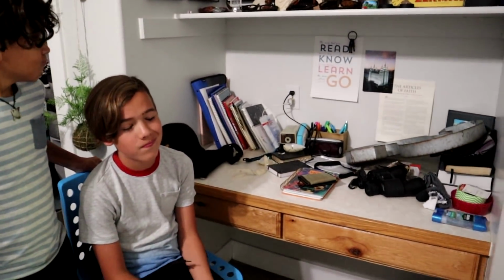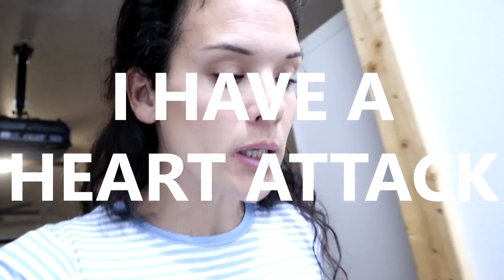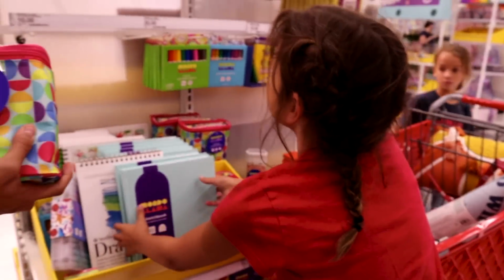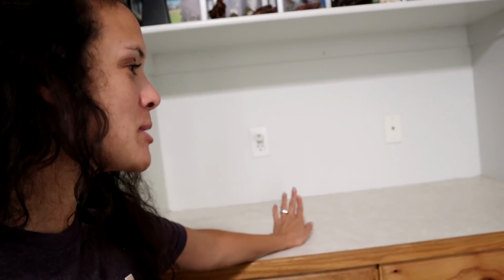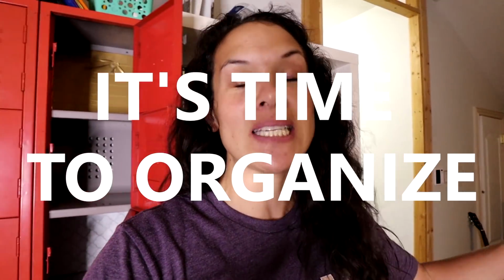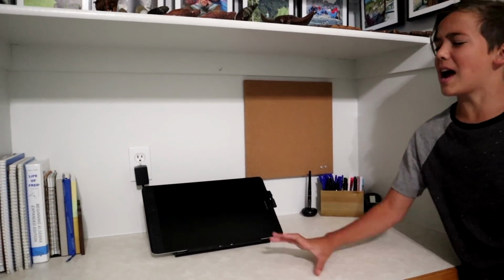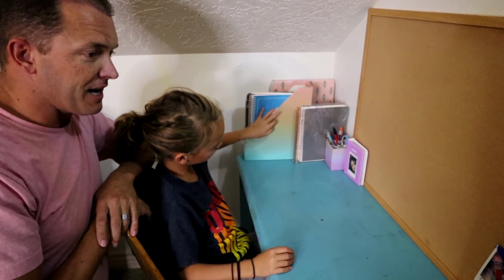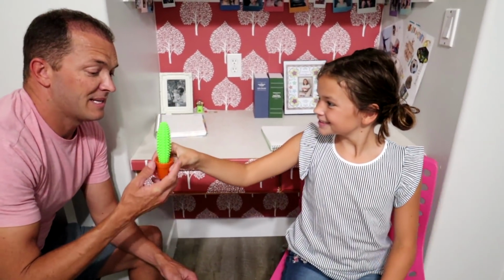School Supplies for 6 kids! Classroom MAKEOVER 2021-2022!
It is almost time for School to Start! We shopped for supplies, lockers & did a whole locker makeover & home desk area!

Who loves the NEW INTRO song?
song from Marc Allred Music

MAIL to:
250 North Redcliffs DR, 4B No.366

We are a crazy family of 8 from Hawaii; we believe in doing hard things, spontaneous adventures, laughing together, & trying new things and adventures in new lands!
Mom - Rachel
Dad - Jase
Klai 18
Rykel 16
Shae 14
Wyatt 12
Evelin 11
Cora 9